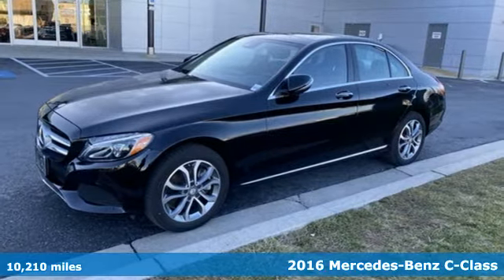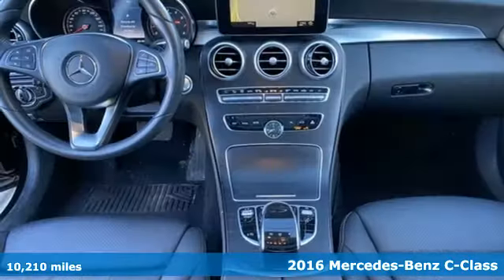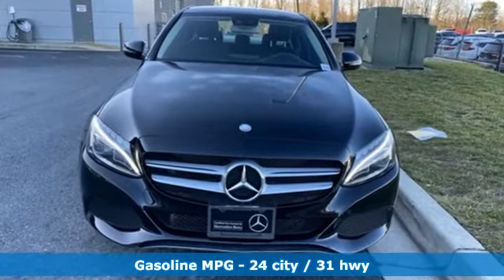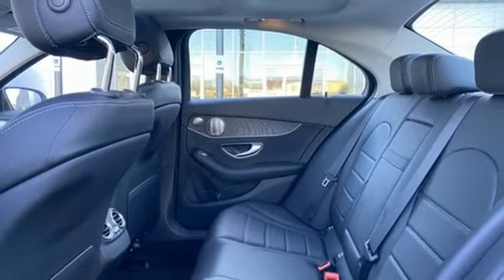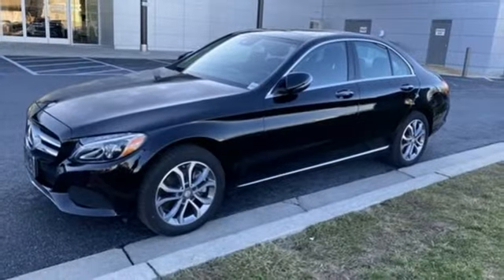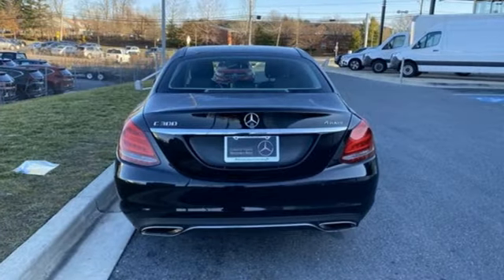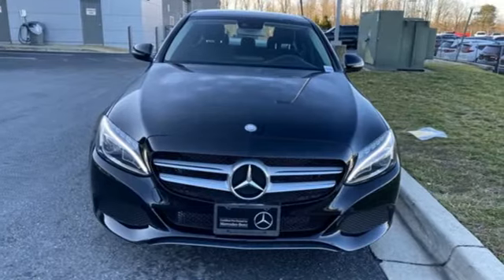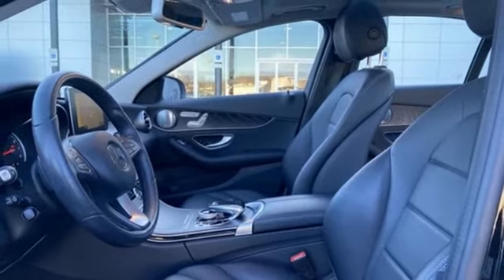Used 2016 Mercedes-Benz C-Class Silver Spring MD Washington-DC, MD JP71613 - SOLD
Year: 2016
Make: Mercedes-Benz
Model: C-Class
Trim: C 300
Engine: 2.0L I4 Turbocharged
Transmission: 7G-TRONIC PLUS 7-Speed Automatic
Color: Black
Interior: Black
Mileage: 10210
Stock #: JP71613
VIN: WDDWF4KB7GR164338
JUST ARRIVED. PENDING INSPECTION. 4MATICA®. *Your additional costs are sales tax, tag and title fees for the state in which the vehicle will be registered, any dealer-installed options (if applicable) and a $299 dealer processing fee (not required by law). Prices are subject to change, and prior sales are excluded from these offers. While every reasonable effort is made to ensure the accuracy of this information, we are not responsible for any errors or omissions contained on these pages. Please verify any information in question with the dealer.

Address:
3301 Briggs Chaney Rd.